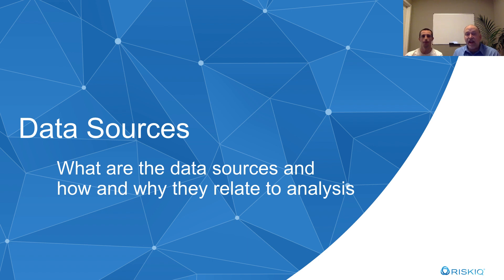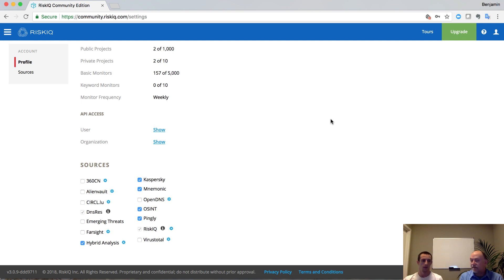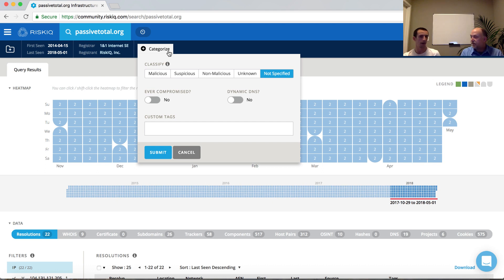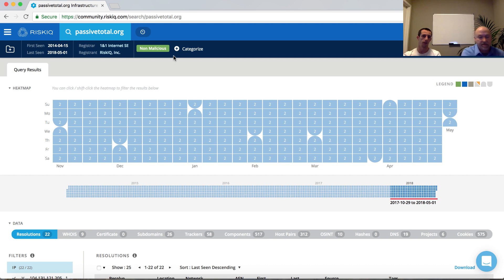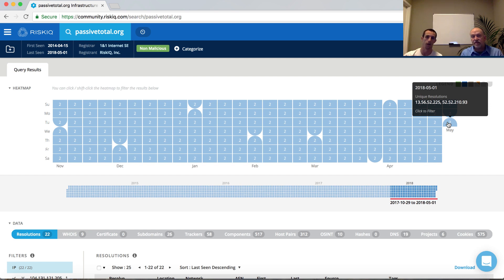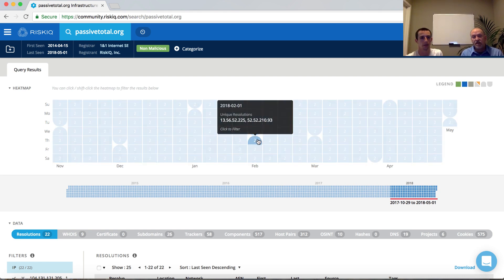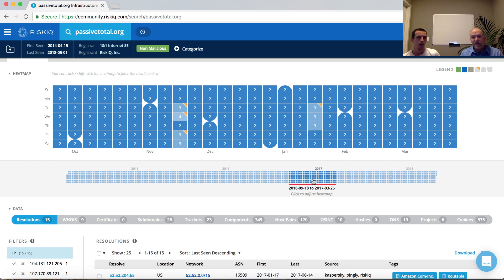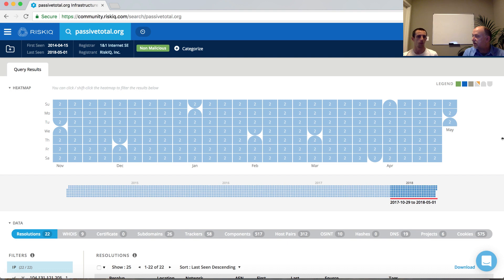1. How to Investigate Cyber Threats with RiskIQ PassiveTotal - Intro & Account Settings